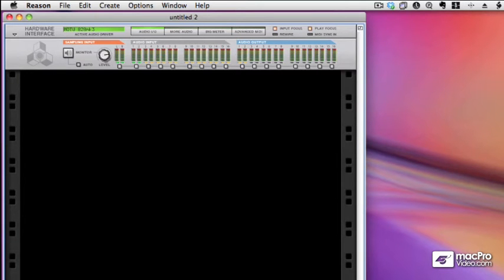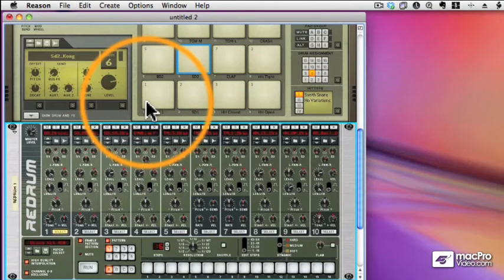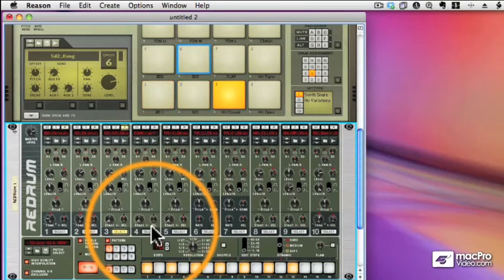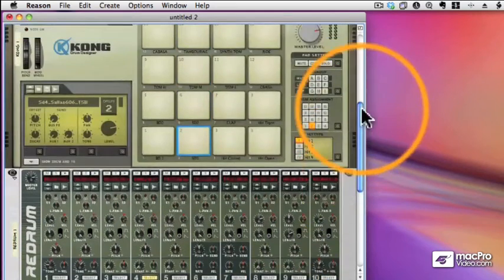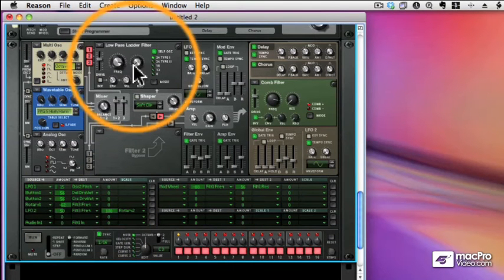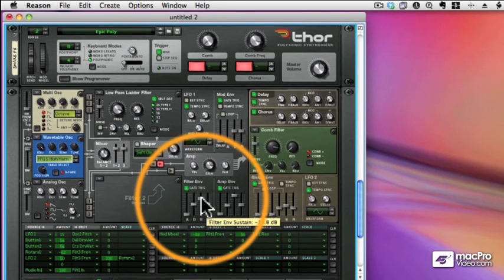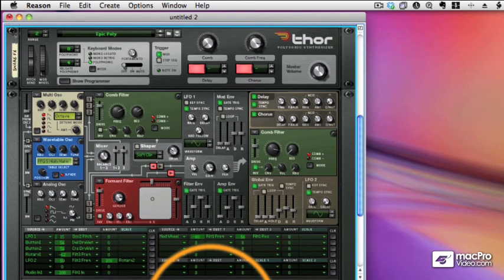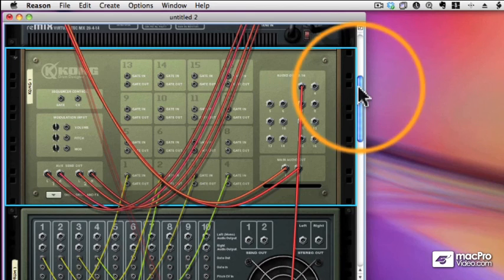Reason 5 tutorial: 72 A Peak at the Back of the Rack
TAB opens for some of you a whole new world! I'll explain it all in this video :)